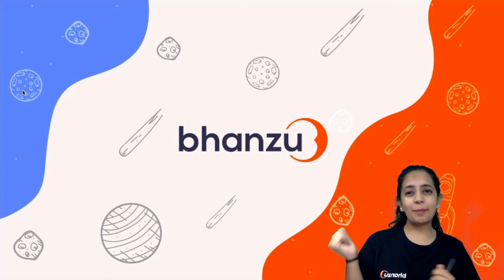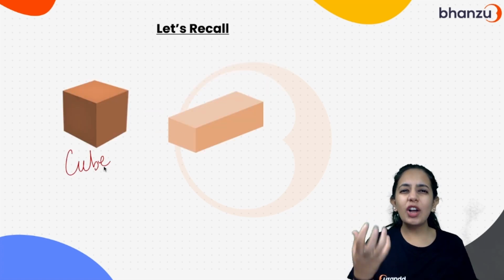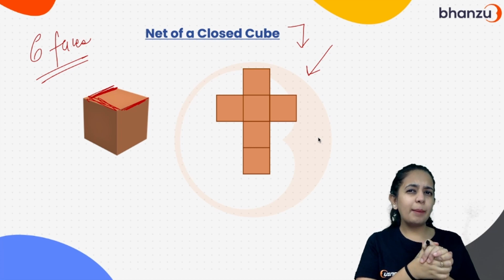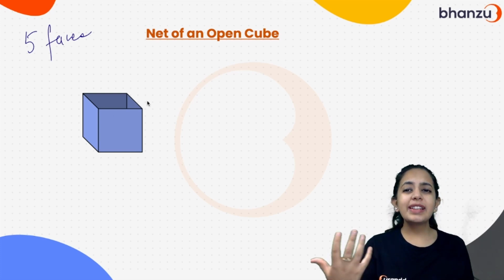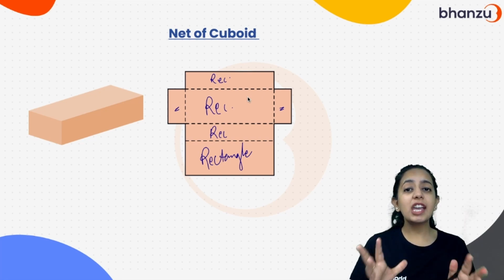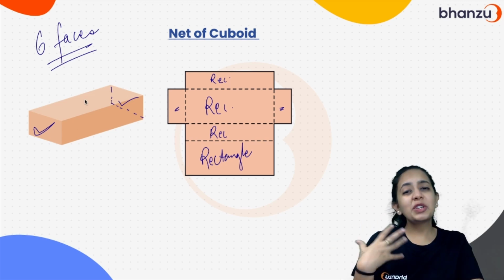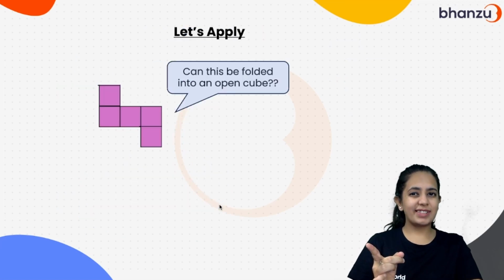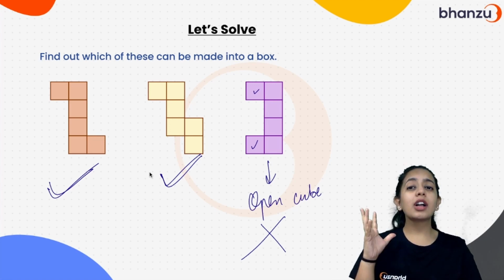Exploring Nets of Shapes in 'Boxes and Sketches' 📦🔍 | Part 1 | Chapter 9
📦 Embark on a geometric adventure with our exploration of "Net of Shapes" from the chapter, 'Boxes and Sketches' for Grade 5 students! Uncover the magic through:

🔍 Spatial Insight: Gain a deeper understanding of shapes through their nets.
🧠 Conceptual Learning: Explore how 2D nets unfold into 3D shapes.
🚀 Hands-On Exploration: Engage in interactive activities to create nets and build shapes.
🌈 Visualizing Geometry: Enhance your ability to visualize and comprehend complex structures.

Join us on this educational journey to:
🌟 Master the art of working with nets.
🏆 Elevate your spatial reasoning skills.
Let's unfold the world of shapes together! 🌐🔢